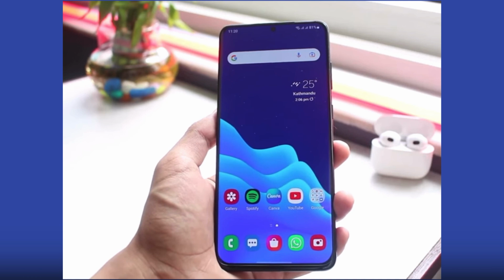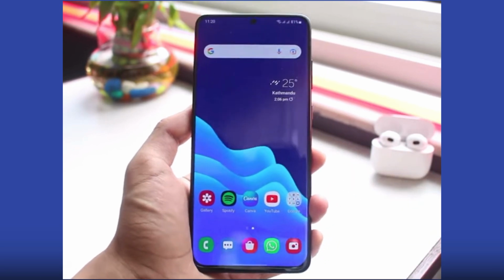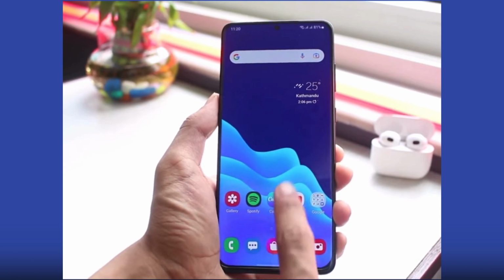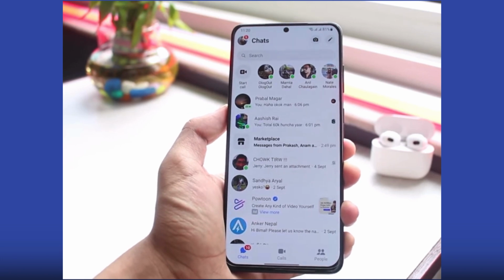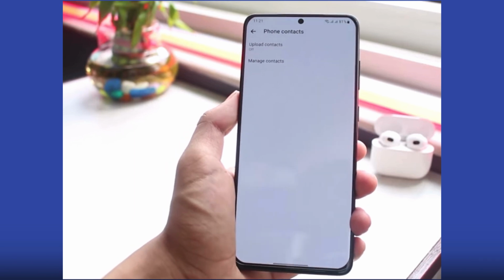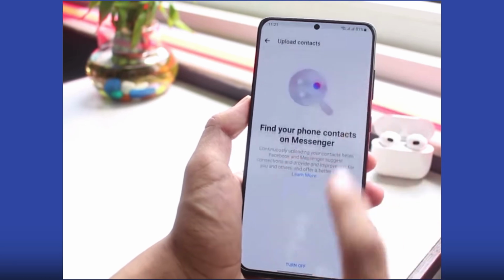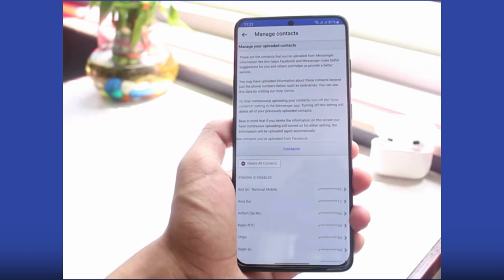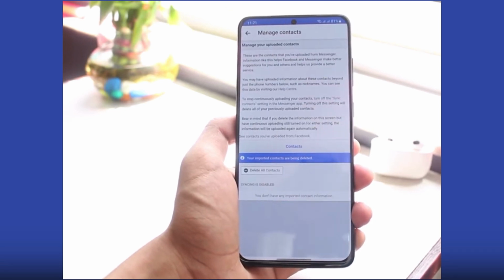How to Remove Suggested on Messenger !!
In this video, we show you How to Remove Suggested on Messenger !!